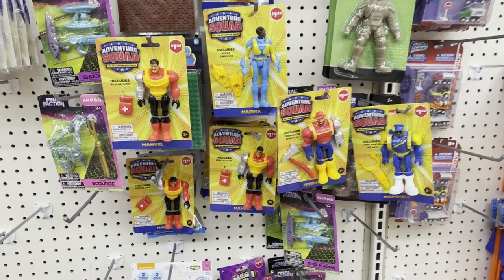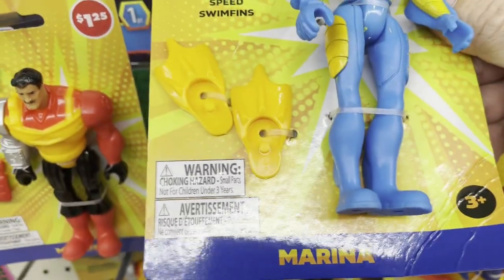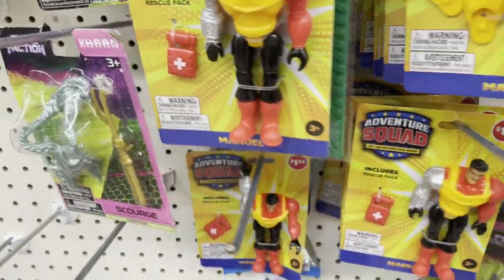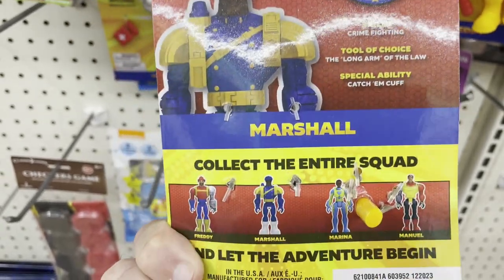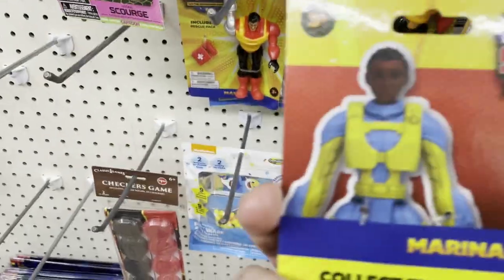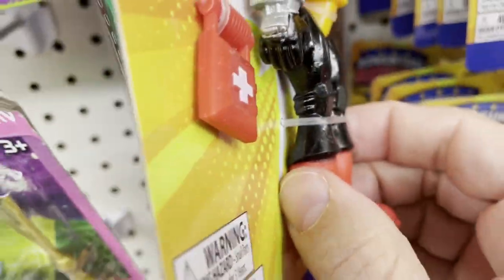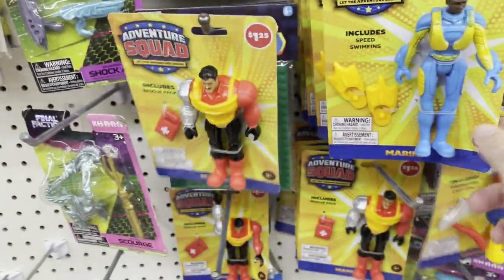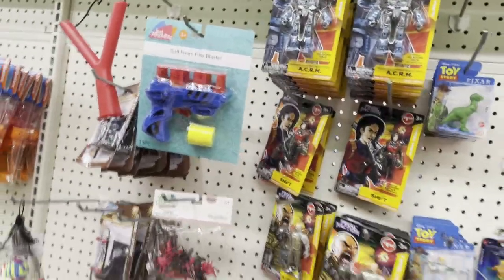Adventure Squad Figures...They Suck.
In today's video, we dive into the world of adventure squad action figures. Spoiler alert: we think they suck! Join us for a fun review where we highlight the flaws and what could have been better. Don't miss it!